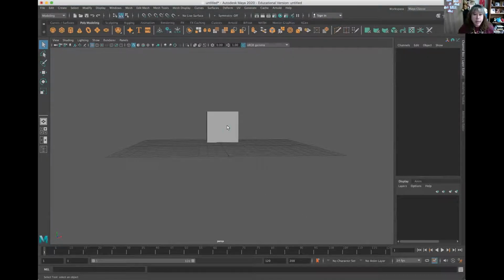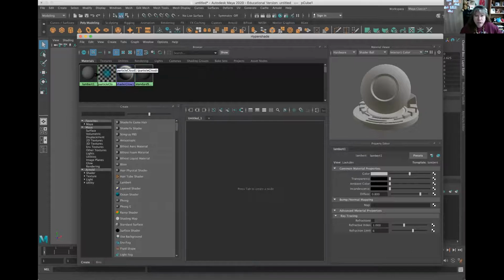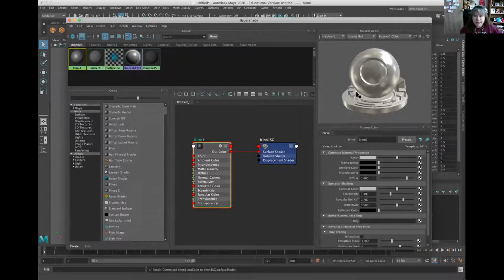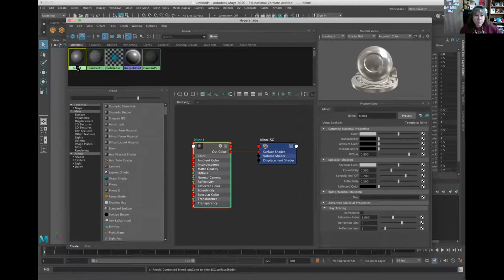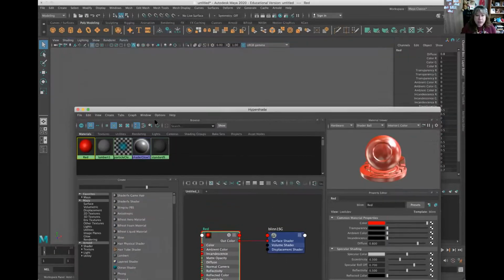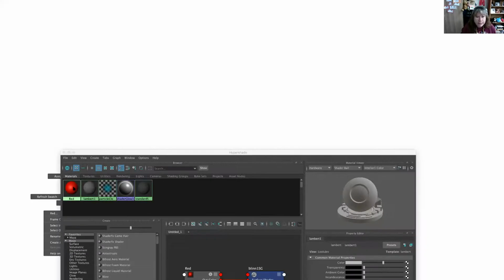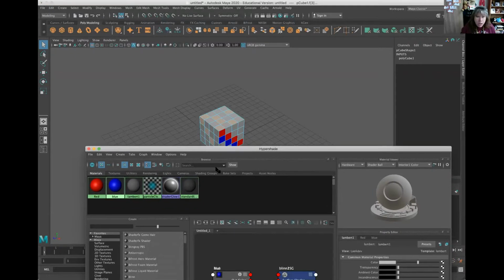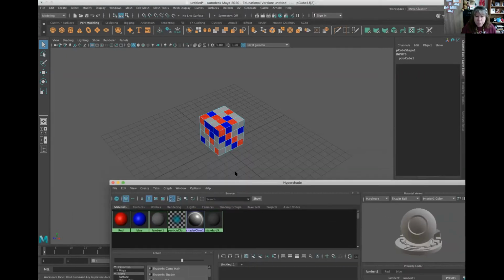Using Hypershade to apply Color to Faces in Maya 2020